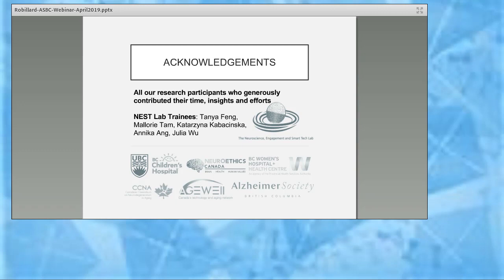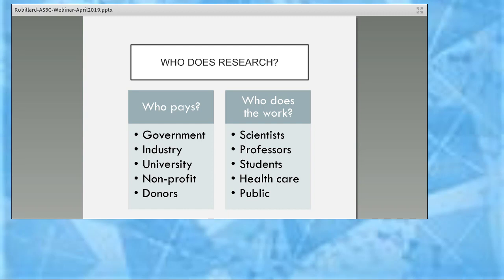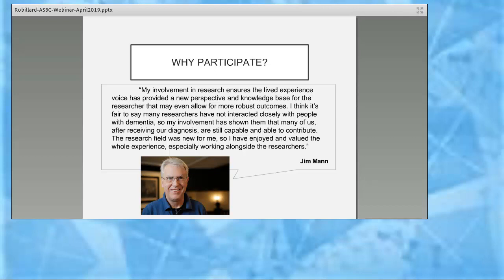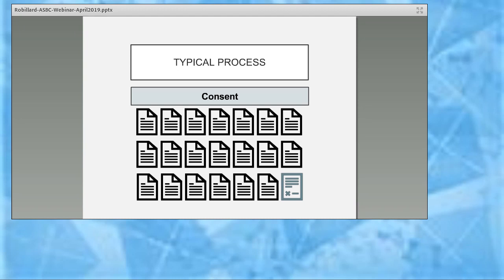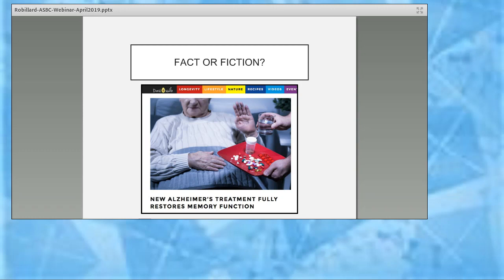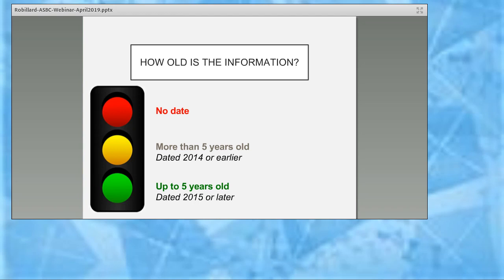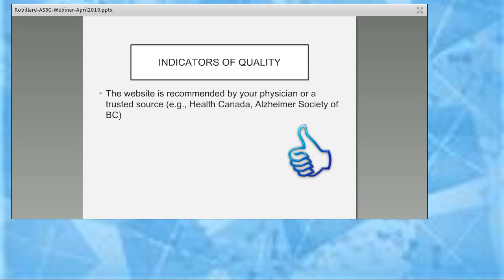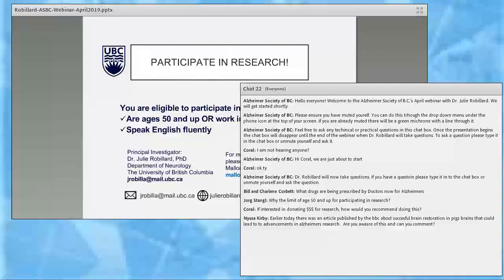Research I Dispelling the myths about dementia research (with guest speaker Dr. Julie Robillard)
Interested in dementia research? Wish you knew more about how exactly research works? This webinar, from Dr. Julie Robillard Assistant Professor of Neurology at the University of British Columbia and Scientist in Patient Experience at BC Children’s and Women’s Hospital and Health Centre, will empower you to think critically about research. Additional topics covered include a breakdown of the research process, what to expect when you participate in research and why participating in research is valuable.